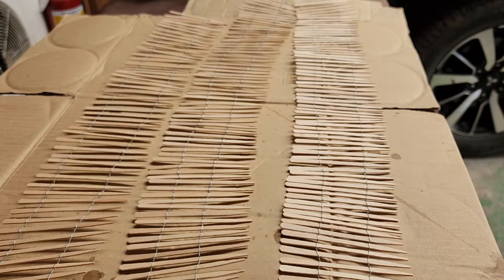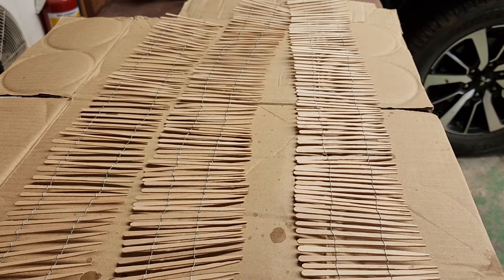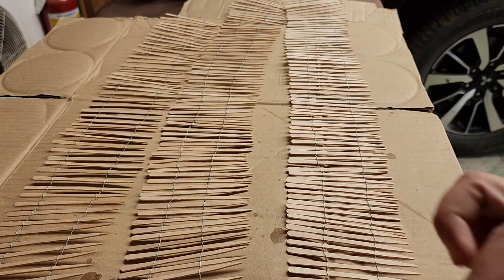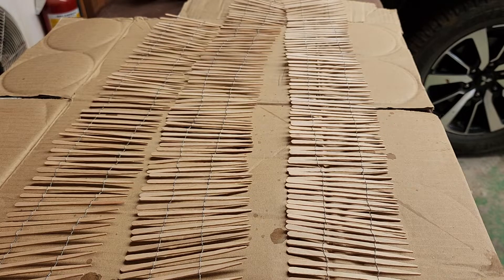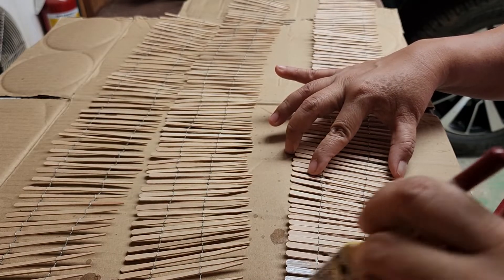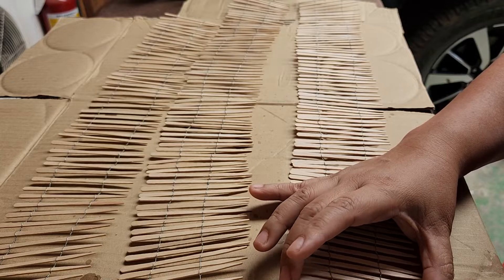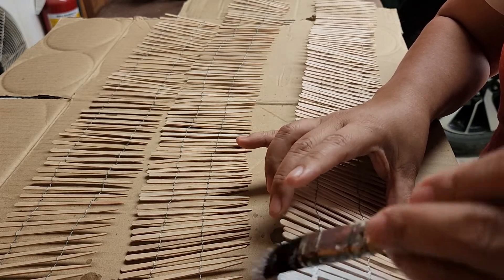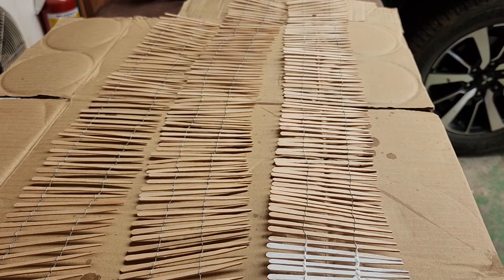Miniature Wooden Fence.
I twisted sticks together using wires and painted white paint water bade.